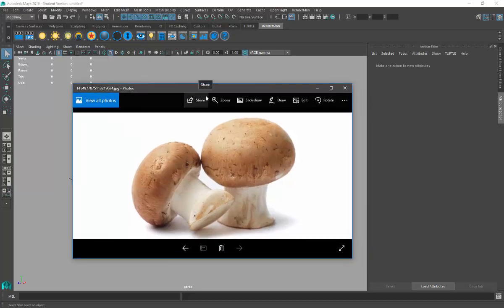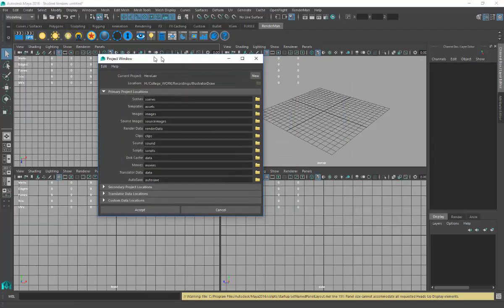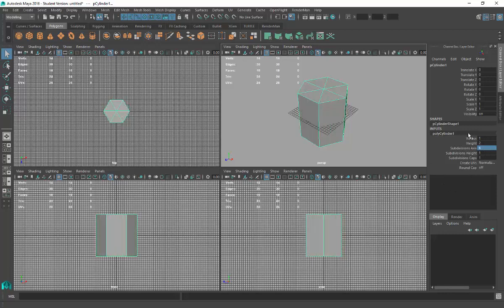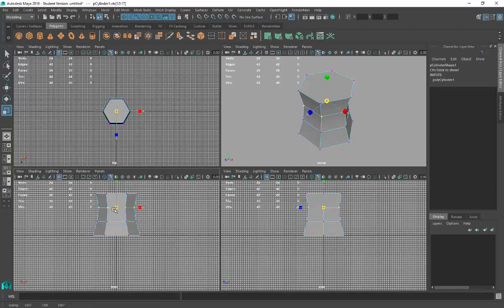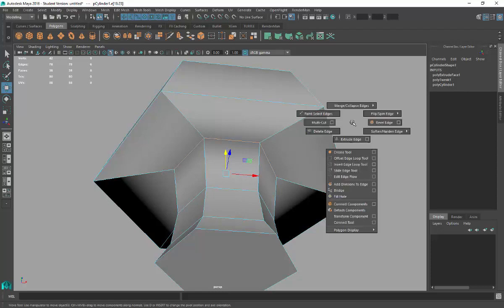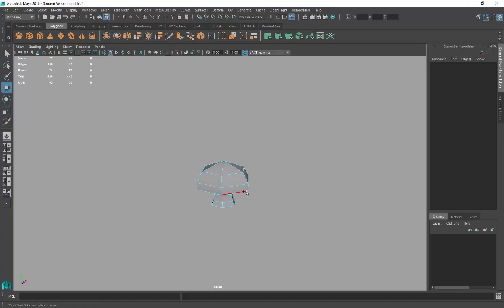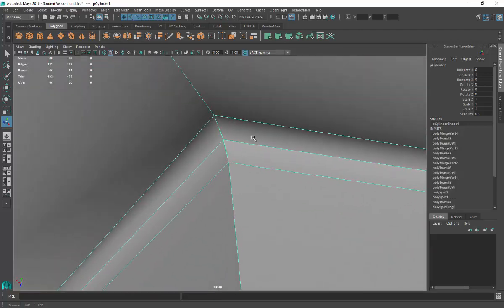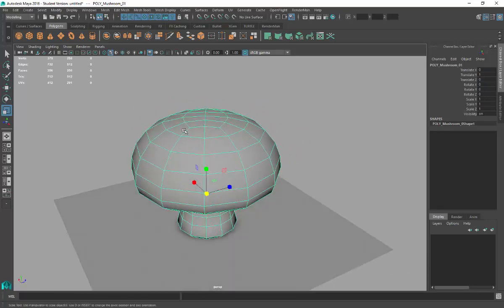Basic Polygon Modelling - The Mushroom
* Note
At about 6:50 in I select edge rings by going into component mode and selecting edge mode from the fly out menu (marking menu) and to select the edge ring I double LMB on the edge. This only works with clean Topology of the model (IE there is a ring of edges to select.) You can see later in the video I repeat the action on the cap top and it does not complete so I have to use shift to multi select the edges.